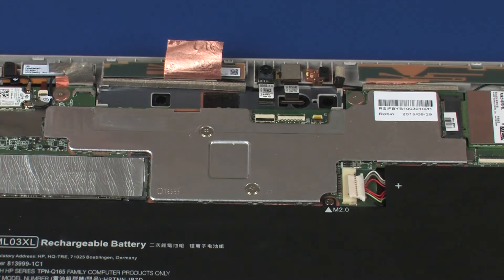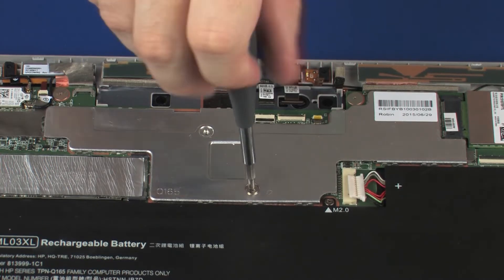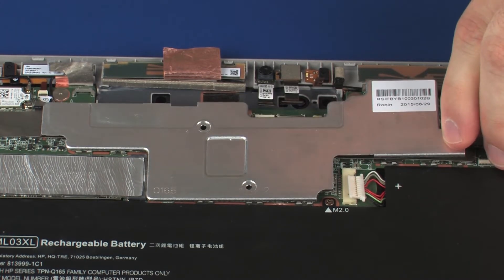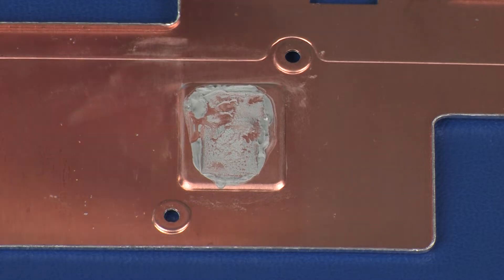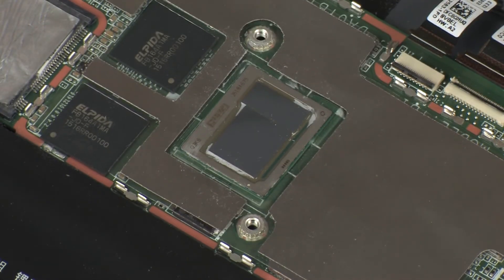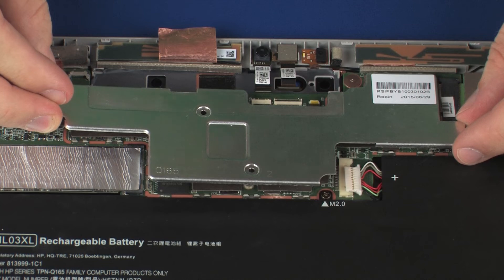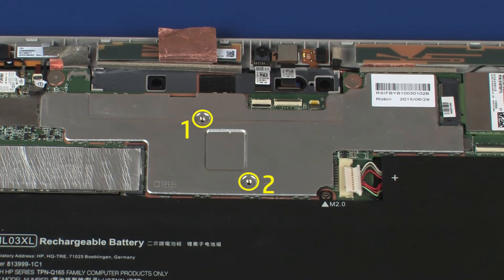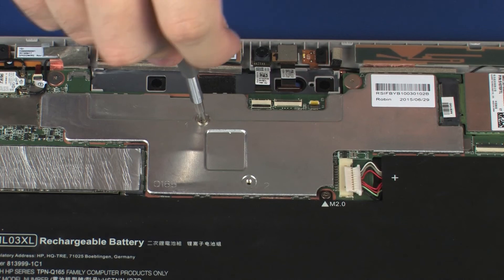Replace the Heatsink | HP Spectre 12-a000 x2 Detachable PC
Learn how to replace the heatsink for the HP Spectre 12-a000 x2 Detachable PC.

Before you begin: Remove the display panel assembly and 3D camera.
Removal:
Note: The heat sink has numbers adjacent to the following two screws.
Remove the two 2.5 mm P0 Phillips-head screws that secure the heat sink over the processor in numerical order.
Note: Due to the adhesive quality of the thermal grease located between the heat sink and processor components, it may be necessary to move the heat sink from side to side to detach it from the system board.
Carefully remove the heat sink from the retention clips on the system board.
Replacement:
Note: Before replacing the heat sink, the thermal grease should be replaced. The thermal grease should be replaced every time the heat sink is removed.
Use alcohol and a soft cloth or an alcohol swab to clean all thermal grease off of the heat sink and processor.
Use the thermal grease applicator to apply the proper amount of thermal grease to the center of the processor core.
Align the edges of the heat sink with the retention clips on the system board and place the heat sink into position.
Replace the two 2.5 mm P0 Phillips-head screws that secure the heat sink over the processor in numerical order.